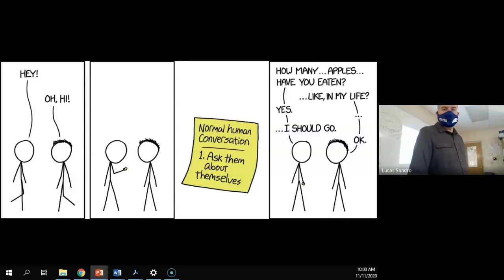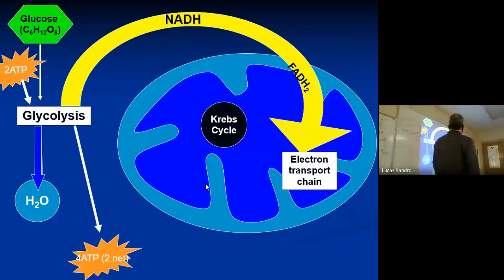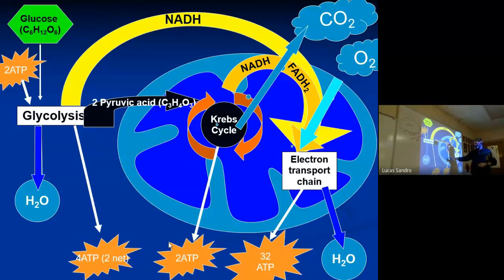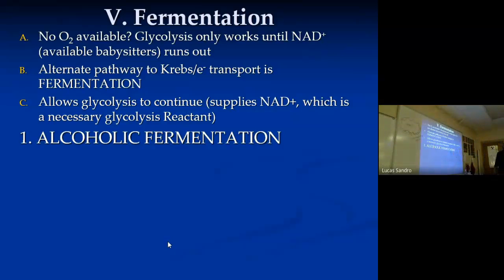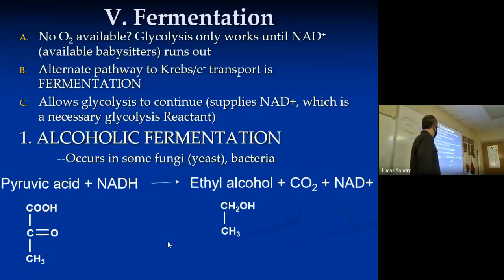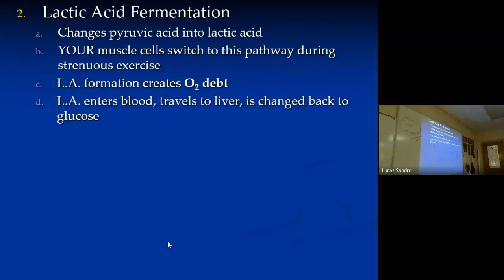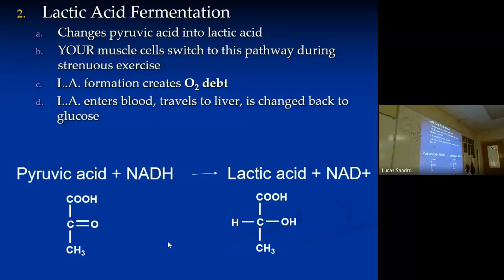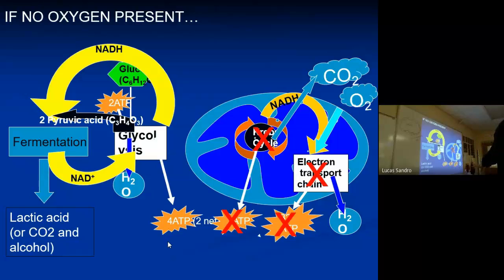Honors 11-11 overview, fermentation